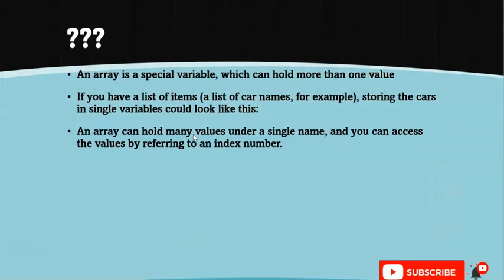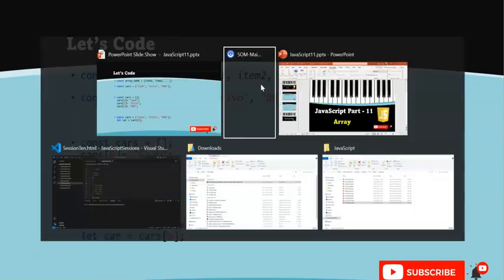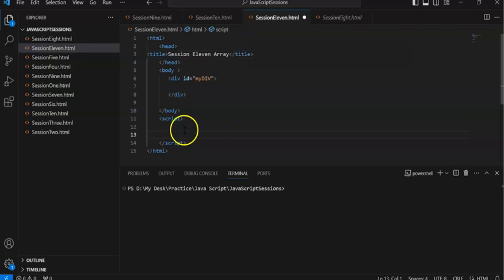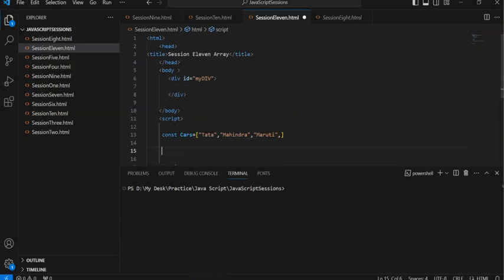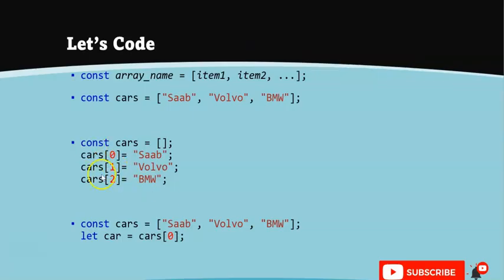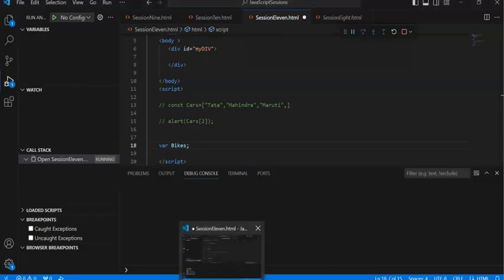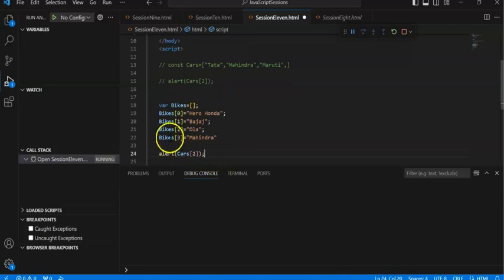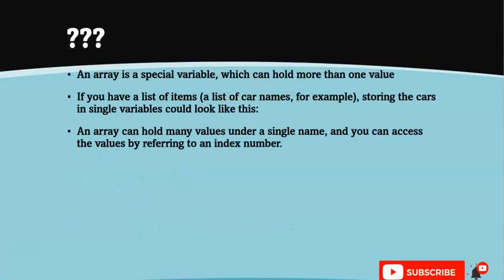Part -11 (Understanding Arrays)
An array is a special variable, which can hold more than one value.
An array can hold many values under a single name, and you can access the values by referring to an index number